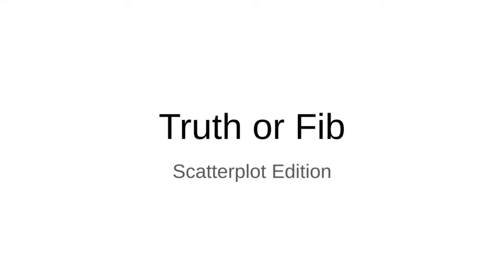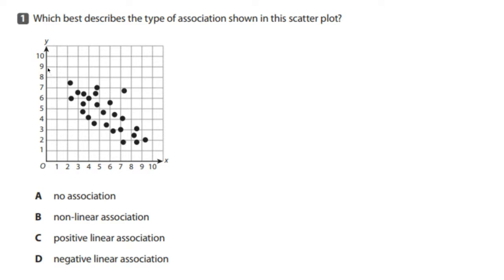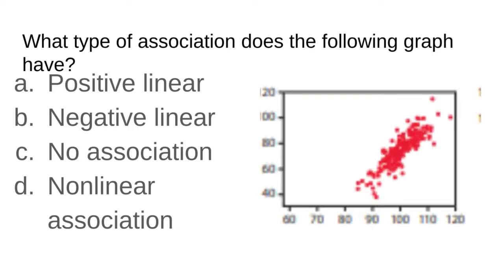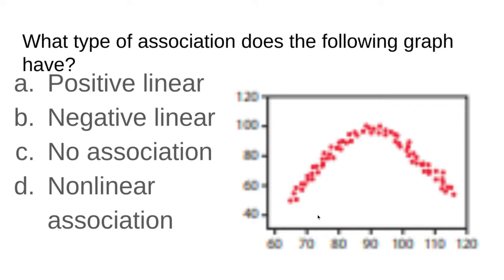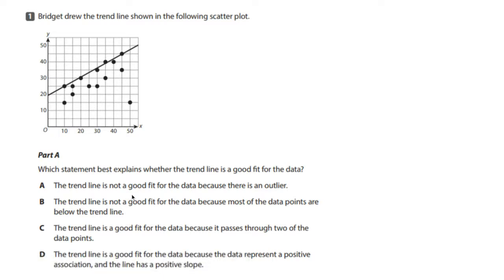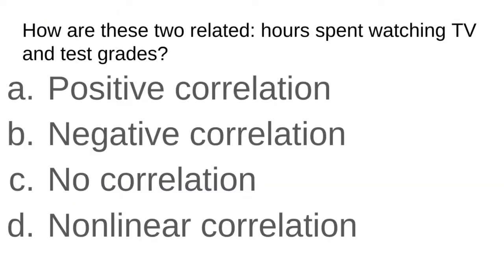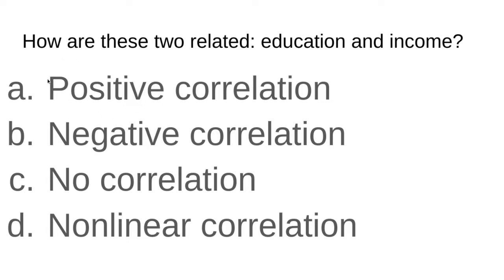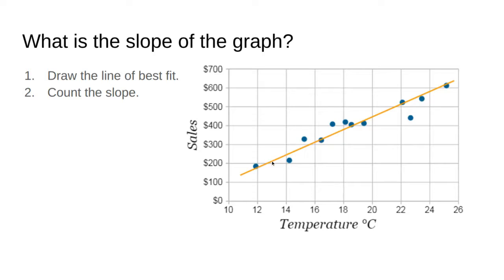Lesson: Reading Scatterplots